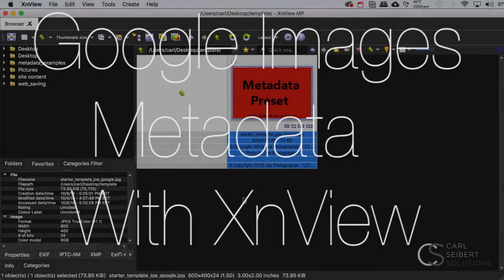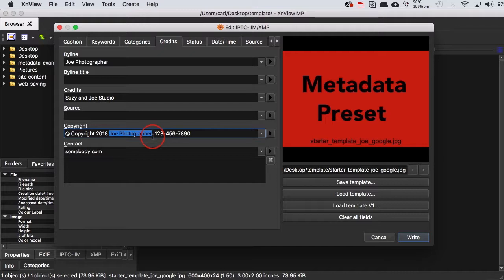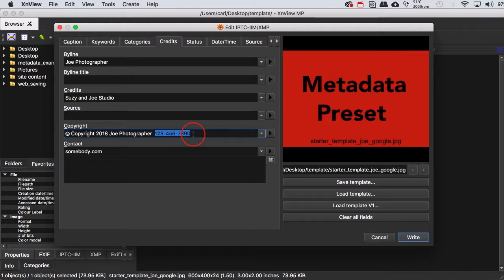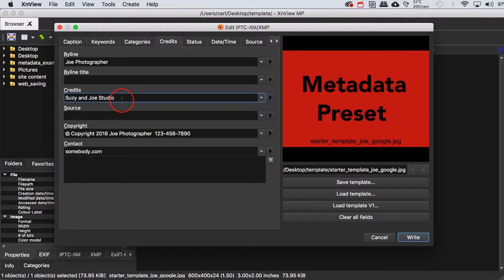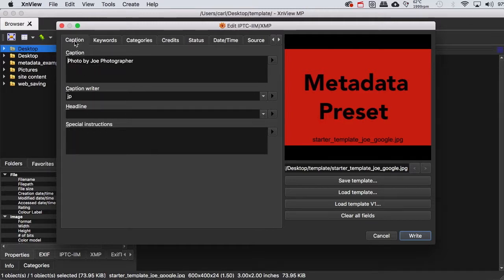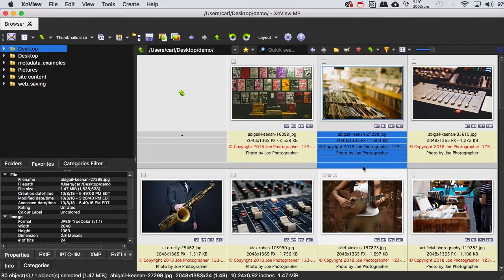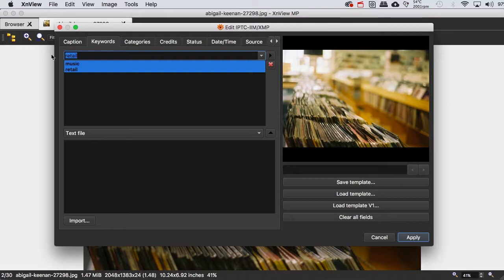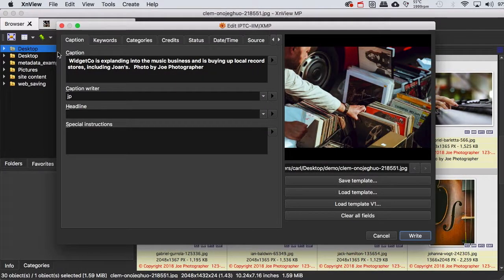Adding metadata - including Google Images metadata - to photos in XnView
Take advantage of Google Images new support for copyright metadata. In this series of videos, we learn how to properly (and easily) apply metadata to our pictures, with special emphasis on the three fields that Google Images will now display. Photo Mechanic, XnView, Adobe Photoshop, and Adobe Lightroom Classic each have their own videos.

Download the metadata starter templates I used in the video

See the long form HOW-TO video for XnView

 Go to my blog at metadatamatters.blog and search "caption" to find see what I've written about writing good captions.